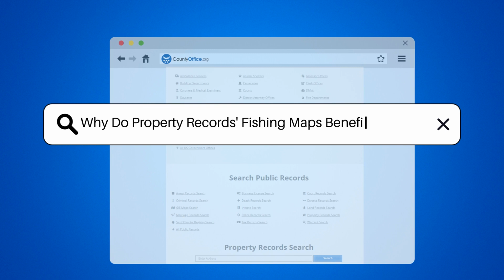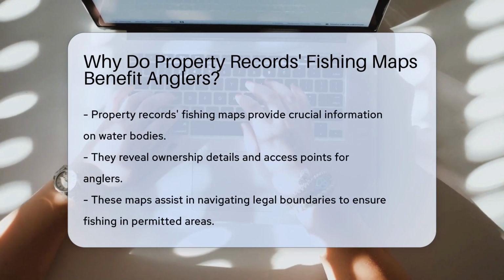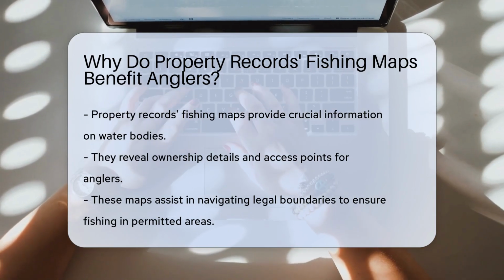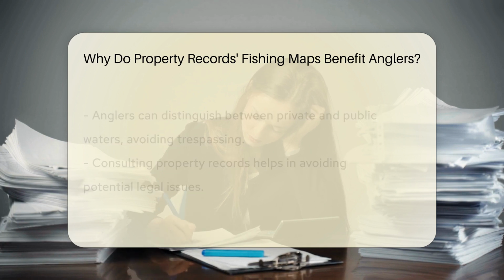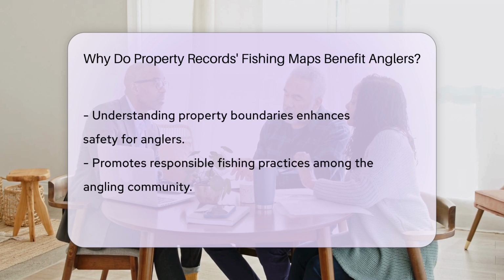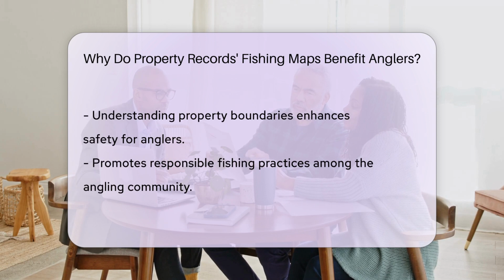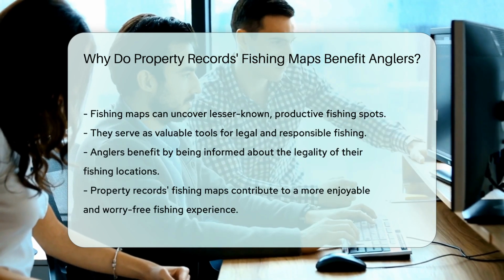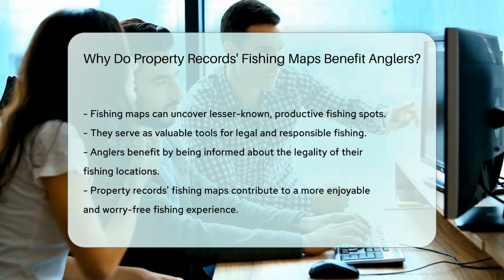Why Do Property Records' Fishing Maps Benefit Anglers? - CountyOffice.org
Why Do Property Records' Fishing Maps Benefit Anglers? In this informative video, we explore the benefits of property records' fishing maps for anglers. These maps offer essential details on water bodies, ownership information, and access points, enabling anglers to fish within legal boundaries and avoid trespassing issues. By understanding property boundaries, anglers can enhance safety and promote responsible fishing practices. These maps also help identify private and public waters, guiding anglers to lesser-known but fruitful fishing spots. Join us for a deep dive into how property records' fishing maps can enhance your angling experience legally and responsibly.